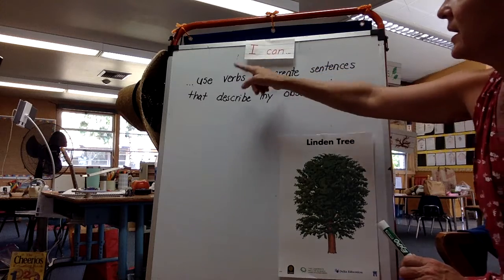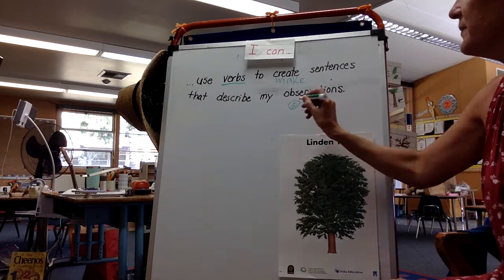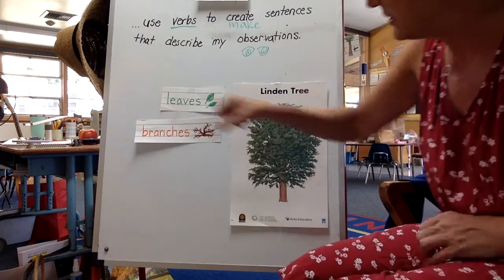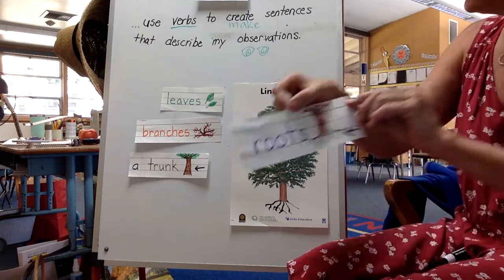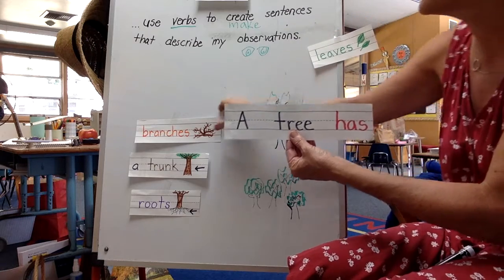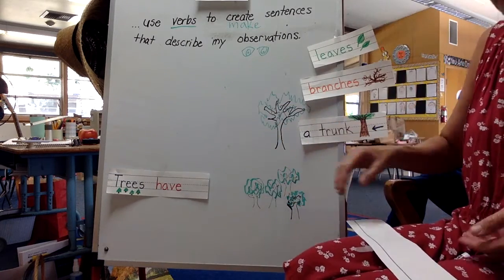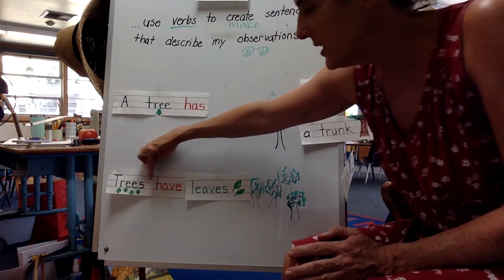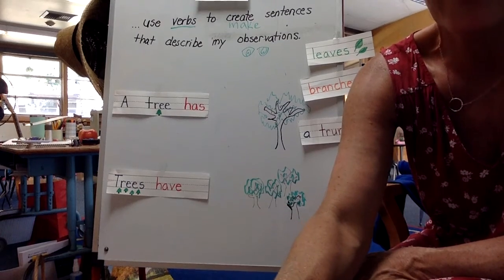DELD 1 Trees